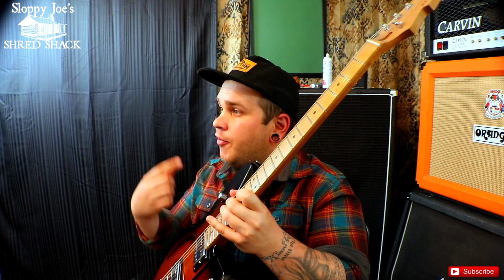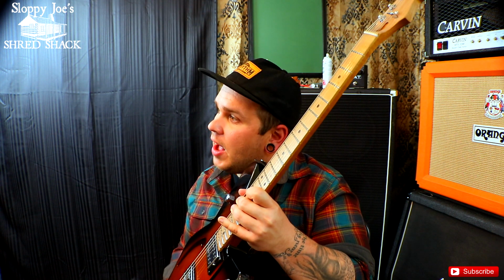REVEREND AIRSONIC RA | DEMO | MINIMAL TALKING | MULTIPLE RIFFS, ALL POSITIONS | SJSS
IF YOU'RE INTERESTED IN PURCHASING WHAT YOU JUST WATCHED:

IF YOU'RE A COMPANY/BRAND THAT WANTS ME TO DEMO A GUITAR OR RELATED PRODUCT.